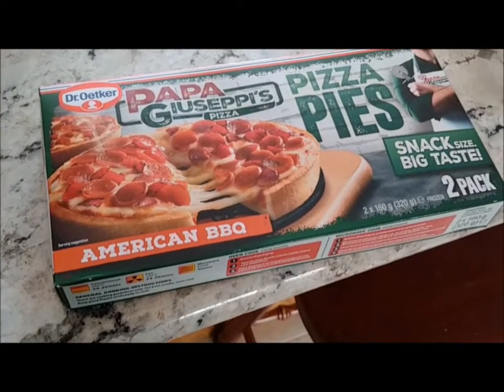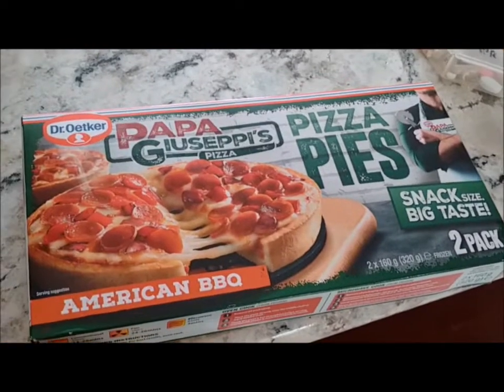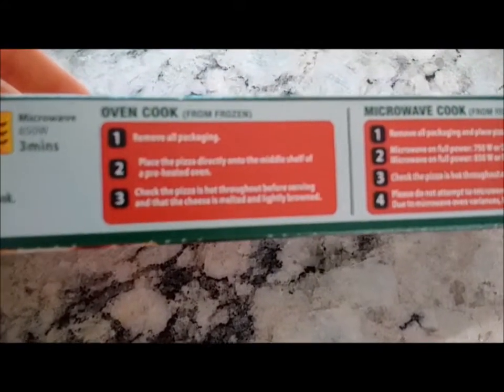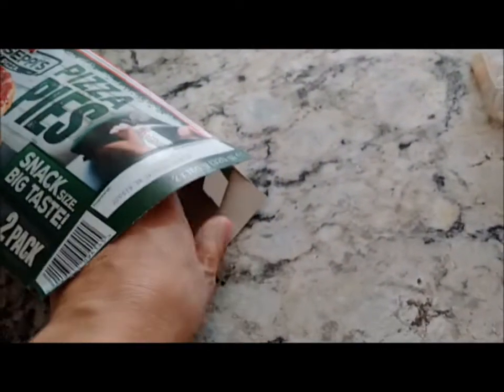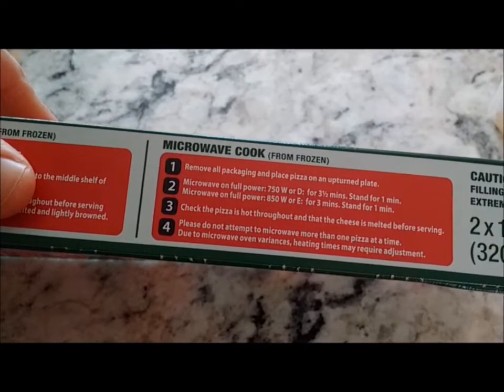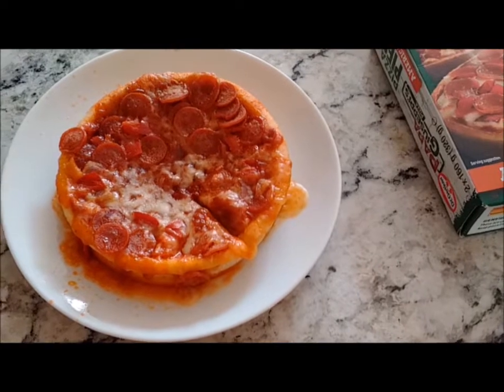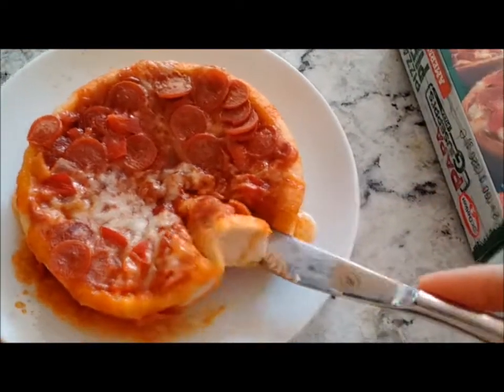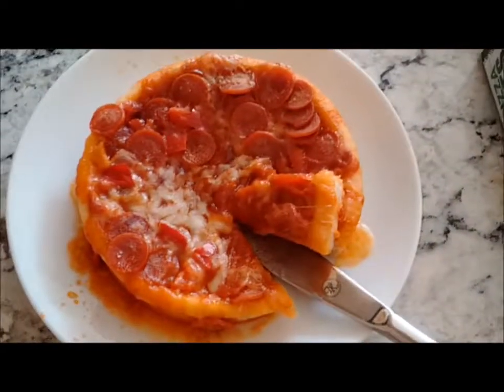Papa Giuseppe American BBQ pizza pie review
This is a review I did a while back of the Papa Giuseppe American BBQ pizza pie snack pizzas, sadly no longer available.